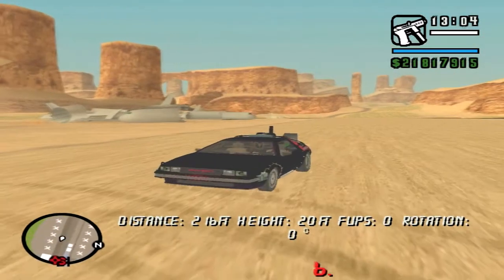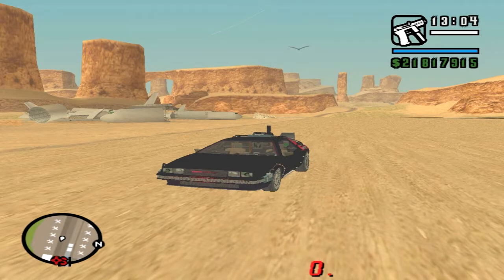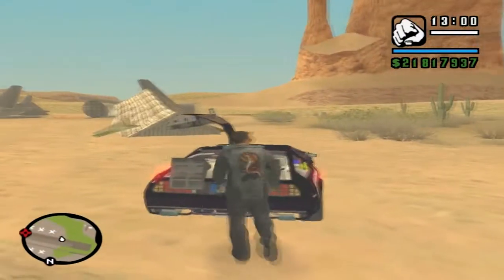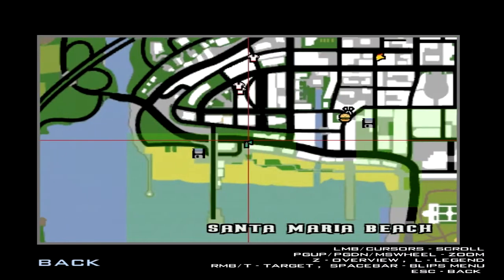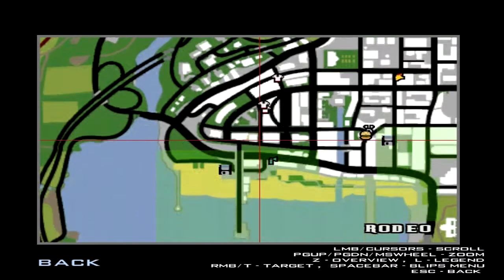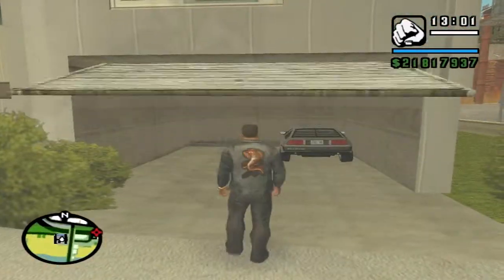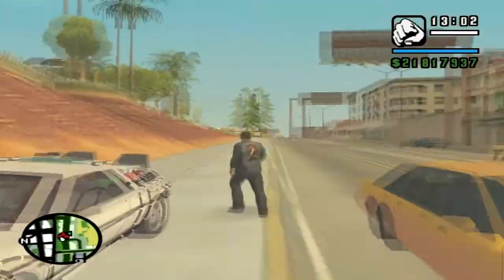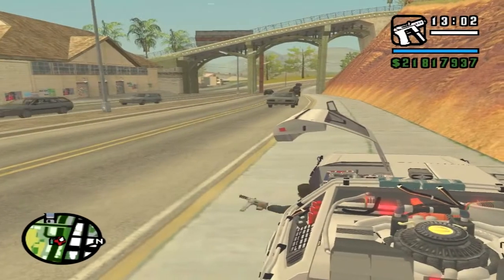GTA san andreas K A T T edition walkthrough part 2 of 3 (DOWNLOAD IN DESCRIPTION)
Remember gauntlet: legends ?
welcome to part 2 of 3 of my walkthrough

download link

remember its the full game